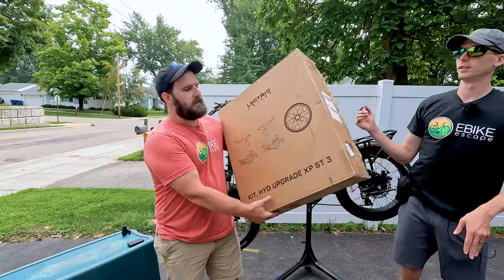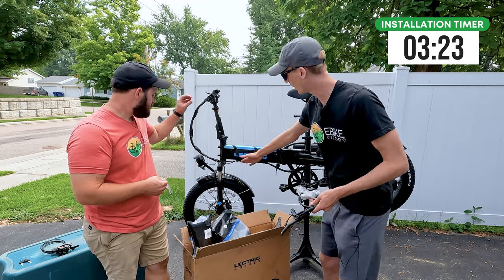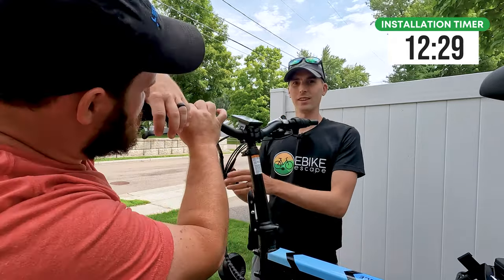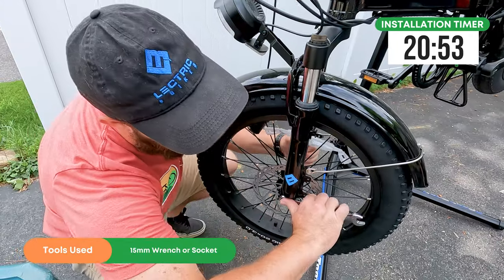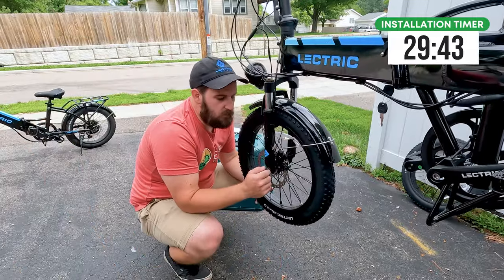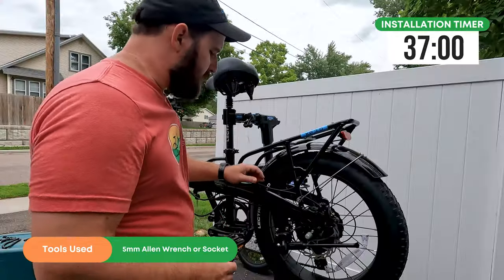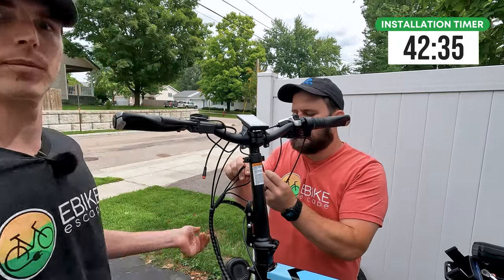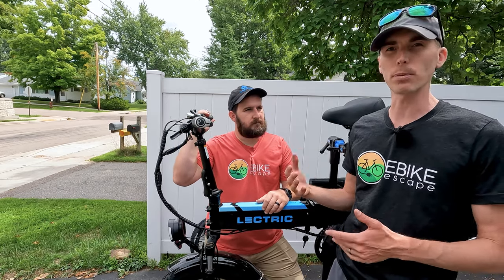From Box to Bike: Installing the Lectric XP 3.0 Hydraulic Disc Brake Upgrade Kit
Wondering how to install the Lectric 3.0 hydraulic disc brake upgrade kit? In this video, we walk you through installing hydraulic disc brakes and discuss the necessary tools.

-Topeak Pocket Ratchet
-Topeak Torque Wrench

00:00 Introduction
00:26 What is included and Why?
01:52 Close-up of the brake upgrade
03:55 What Tools Are Needed?
04:19 Grip, Lever, and Throttle Removal
07:12 Front Wheel and Brake Removal
08:14 Front Wheel Install
08:46 Front Caliper Install
11:54 Rear Brake Hose Routing
13:37 Rear Caliper Install
15:41 Cockpit and Wiring Install
18:09 Inflating the Front Wheel
19:01 Testing the New Brakes
20:03 Total install time?